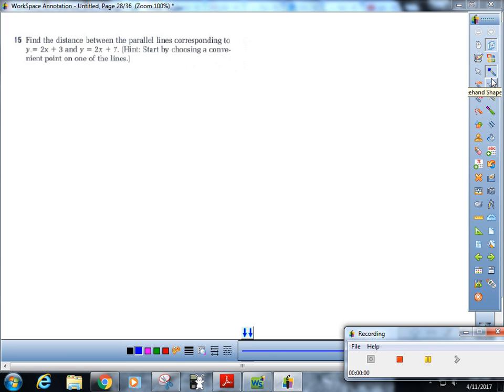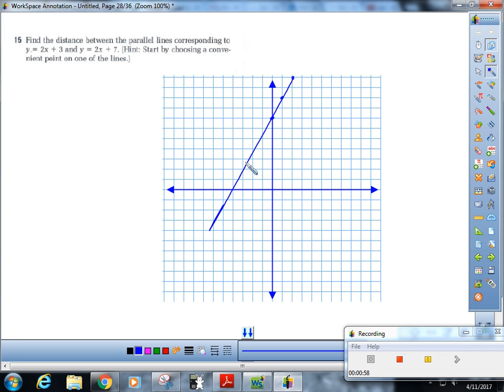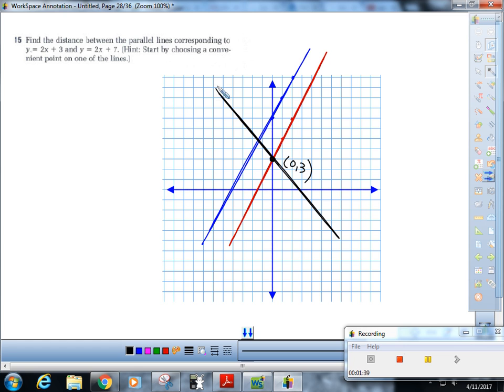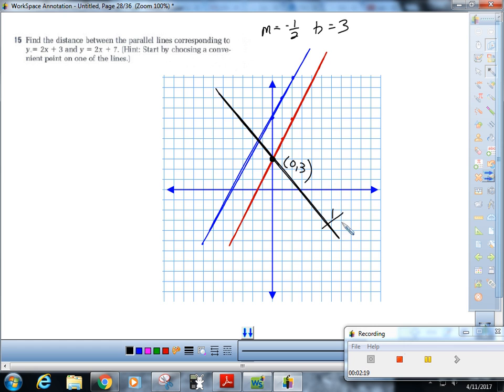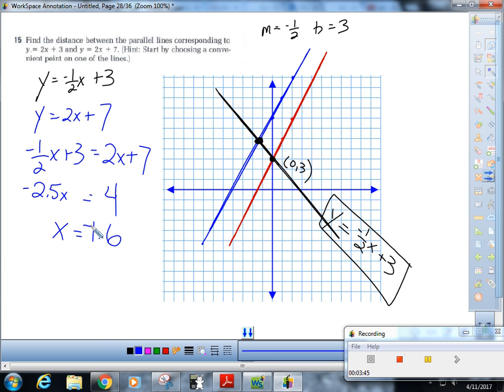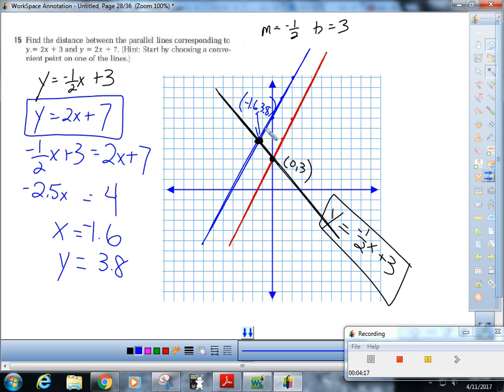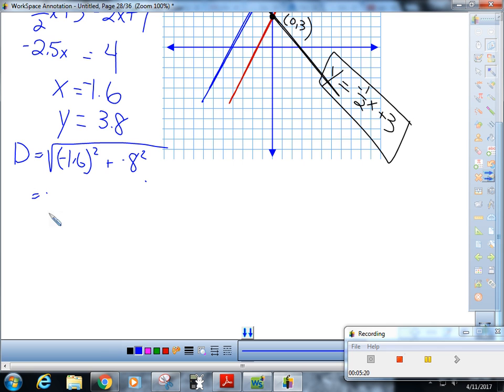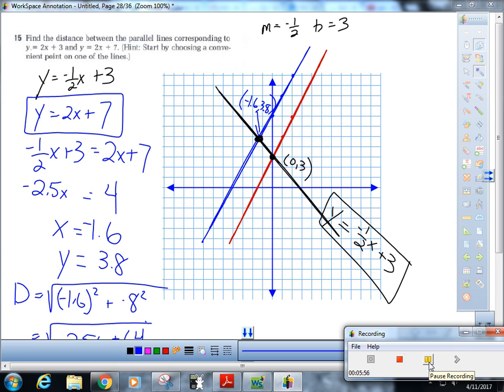dtc geo acc 13 3 15